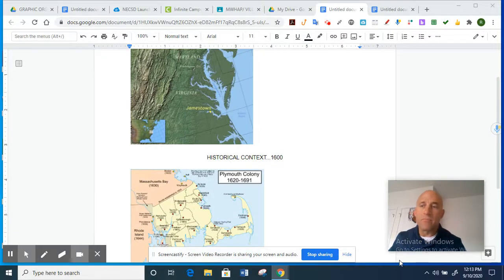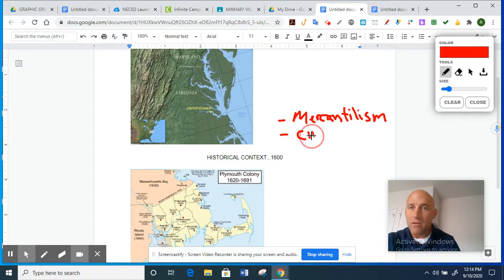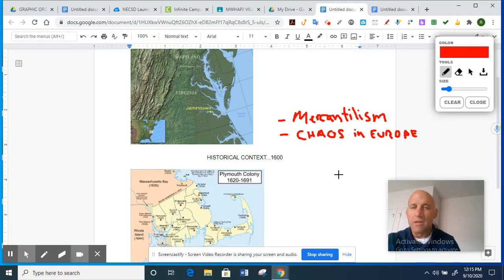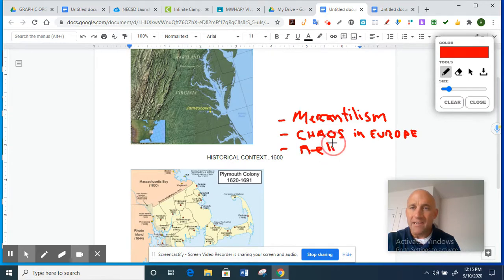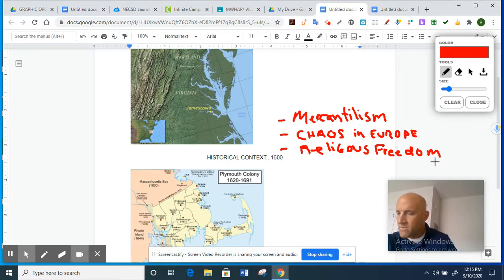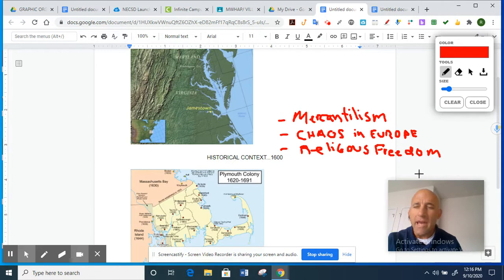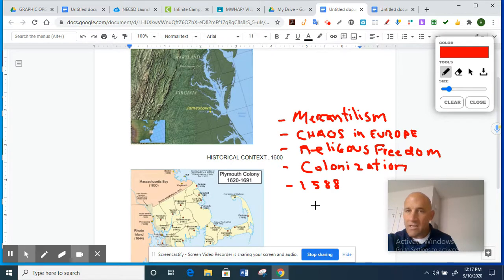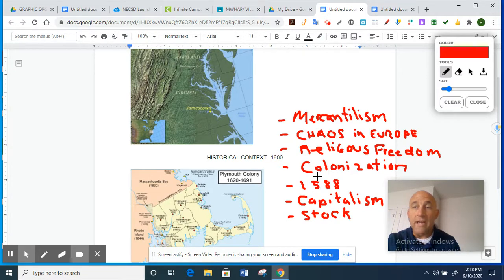Early Settlements/ Context & Causes